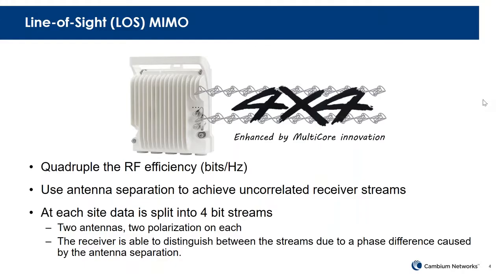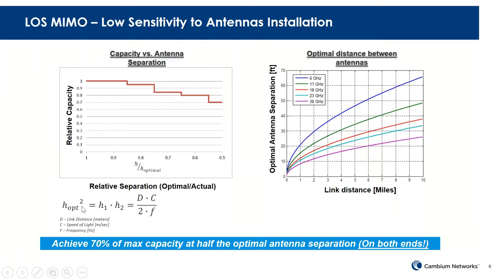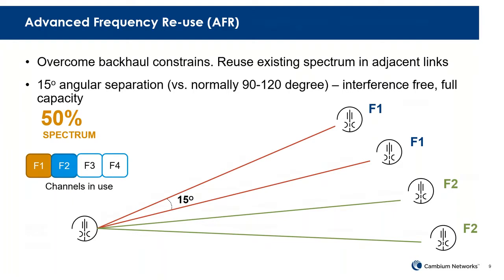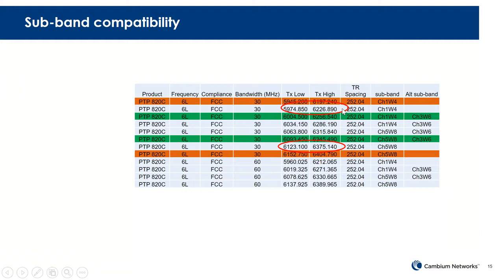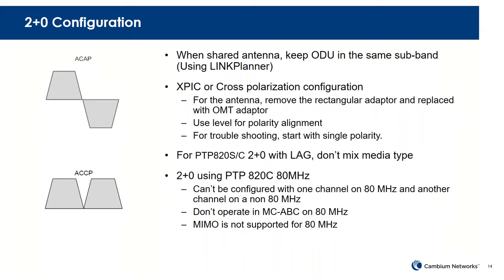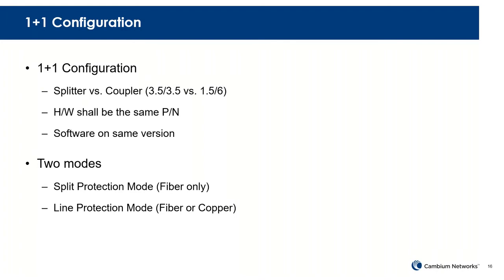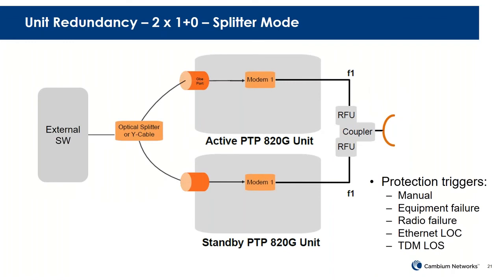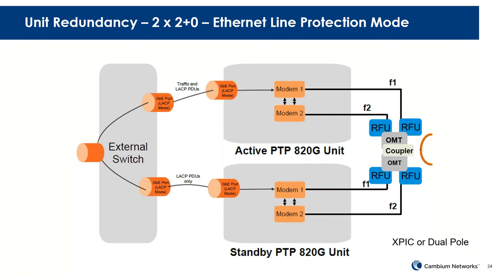PTP 820 Best Practices